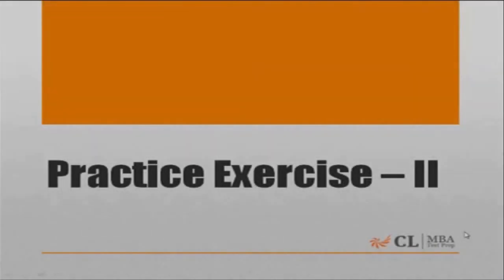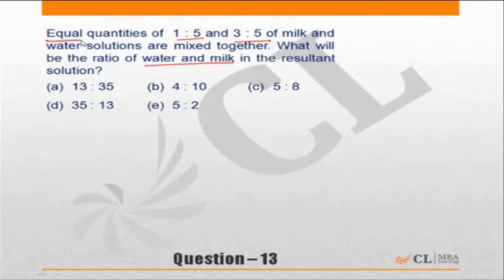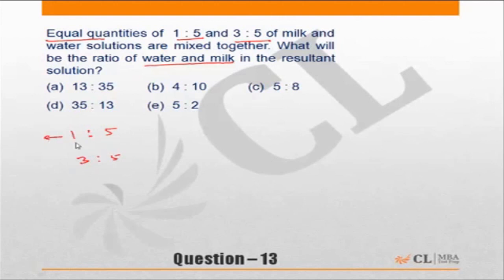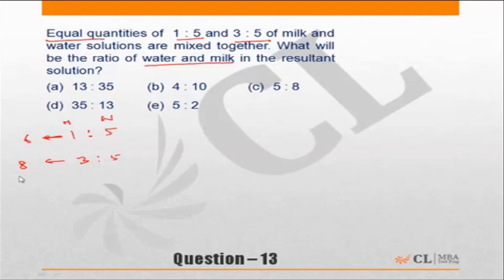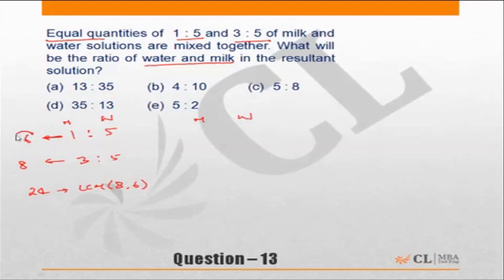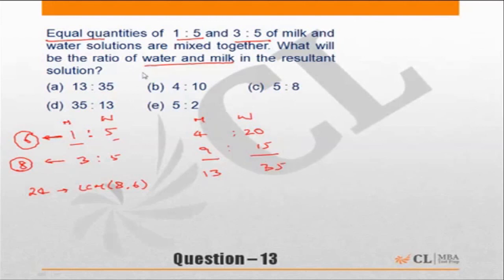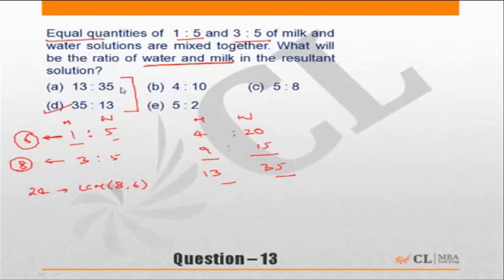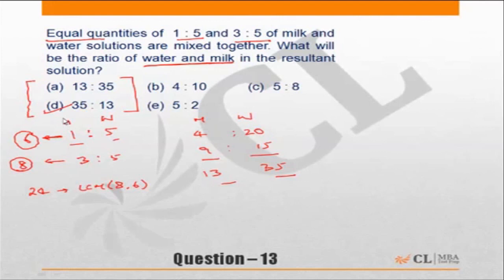Fundabook | Fundamentals of Ratio Practice Ex -2 | Question 13